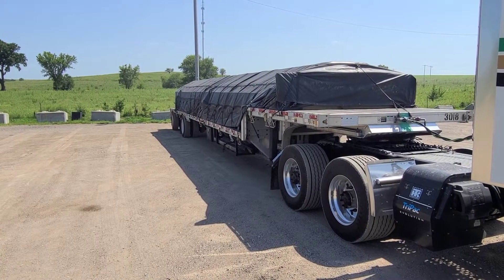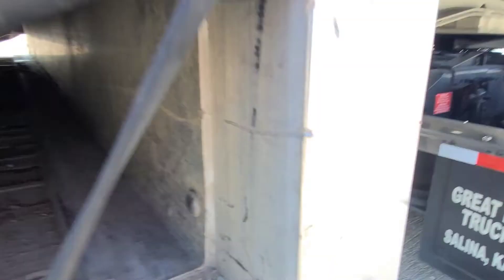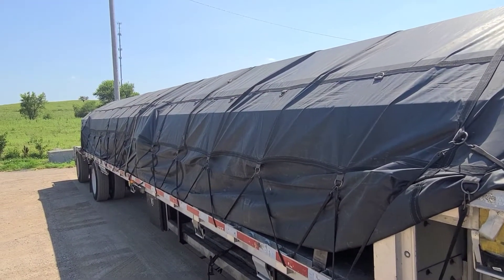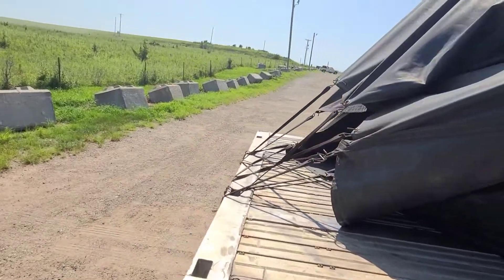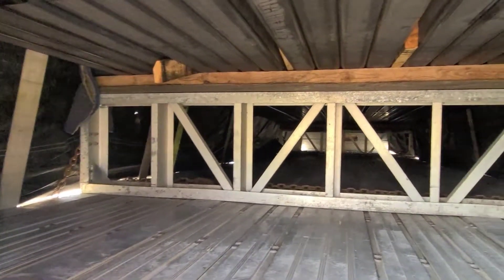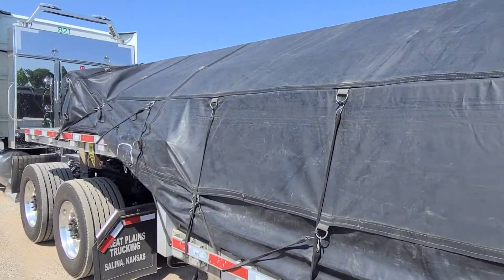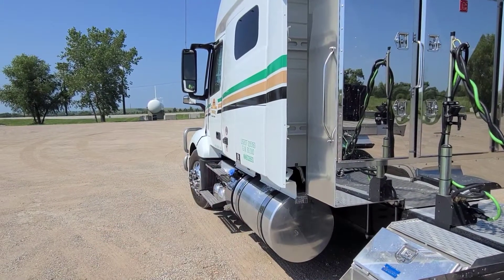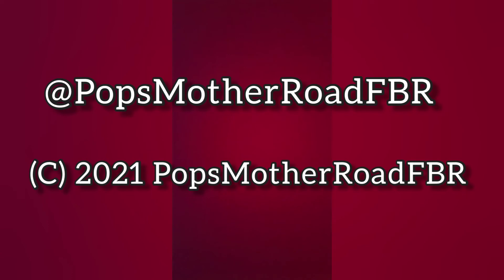Wheres the Beef/Load???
Pop and his trainee, Justin, travel to Chicagoland to deliver and pick up a mysterious looking load bound for home office.

Take a look at the video and see if you can figure out what the load is before Pop tells you.